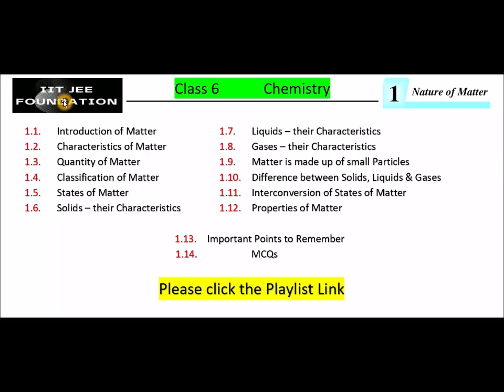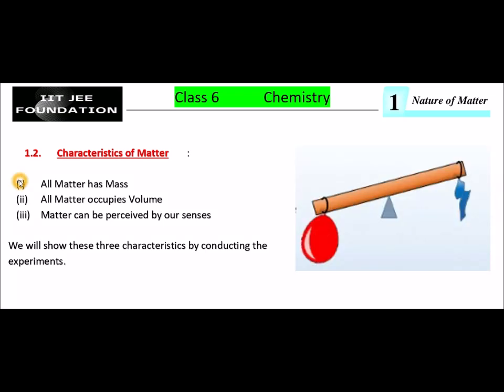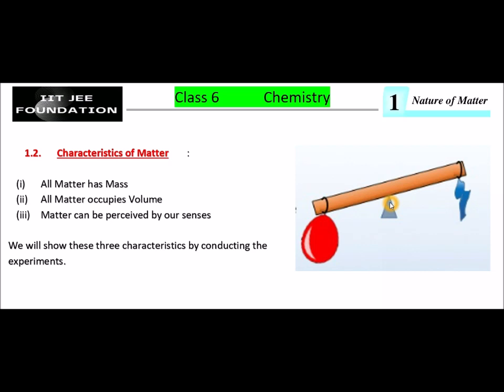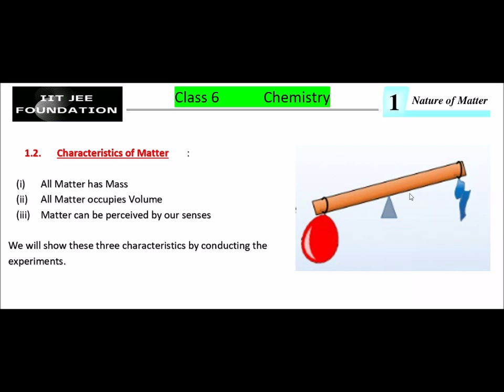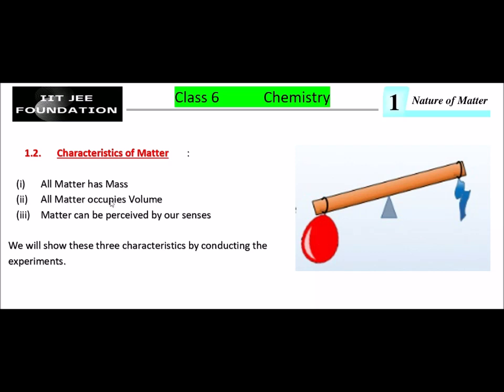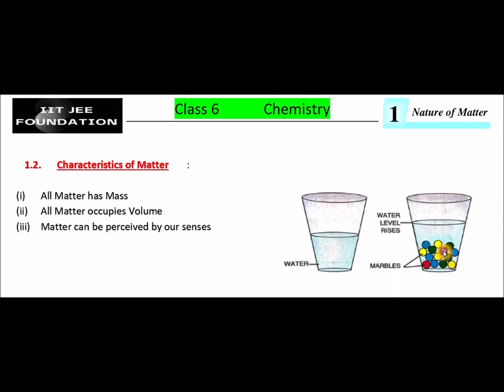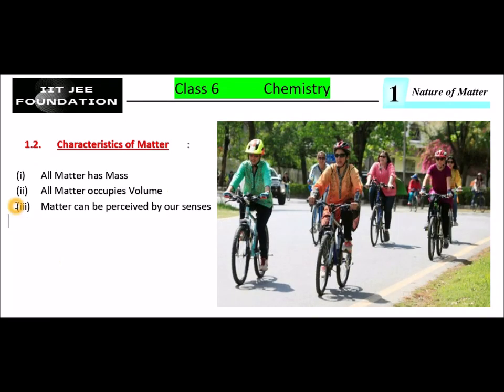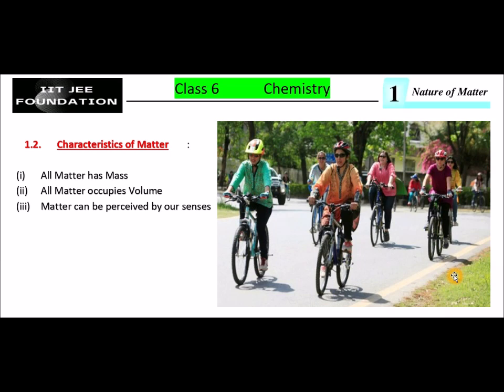Chemistry | Class 6 | 1. Nature of Matter ( Part 2)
In this Video, I explained the Characteristics of Matter.